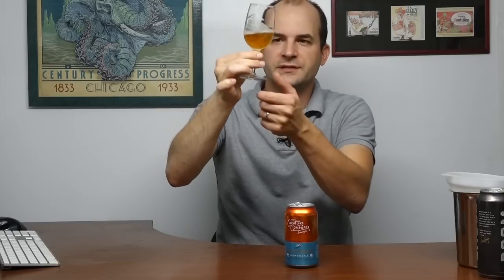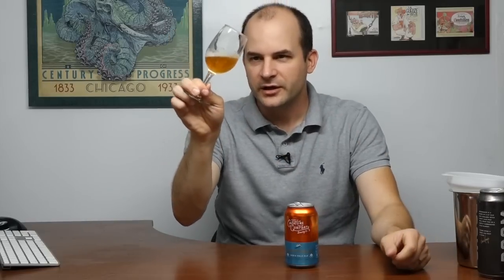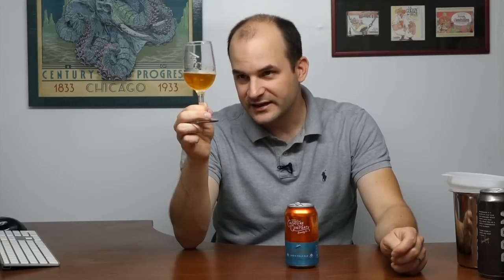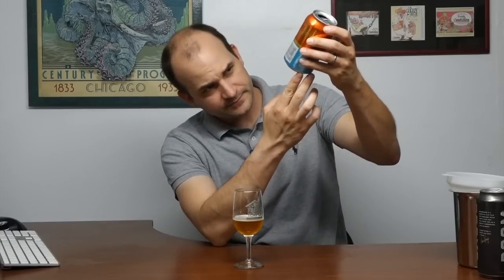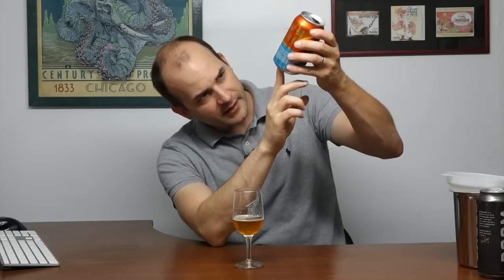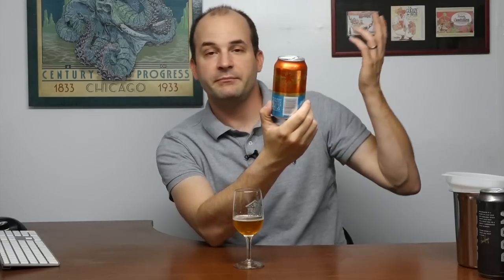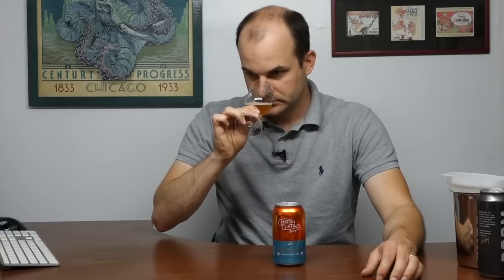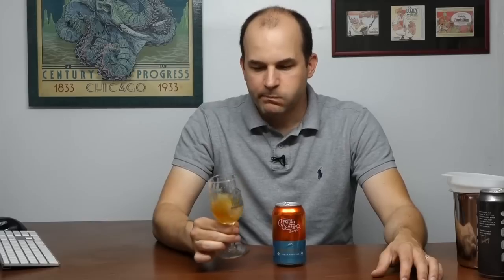Creature Comforts Tropicalia - Episode #276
Tasting the a hoppy offering from Georgia's Creature Comforts Brewing.